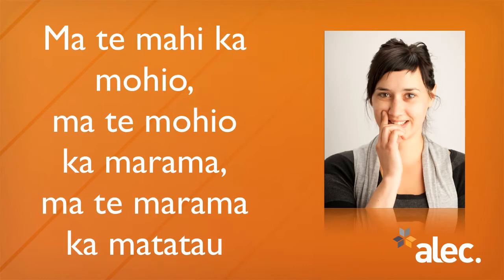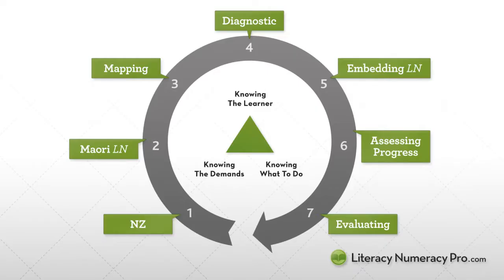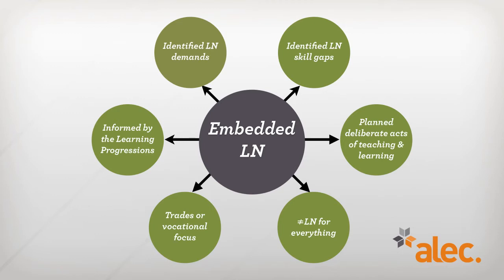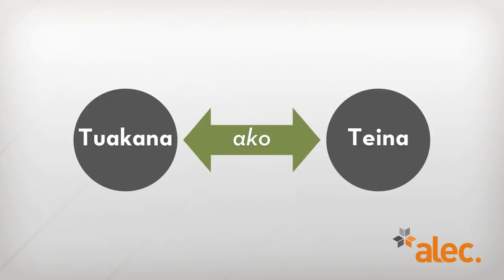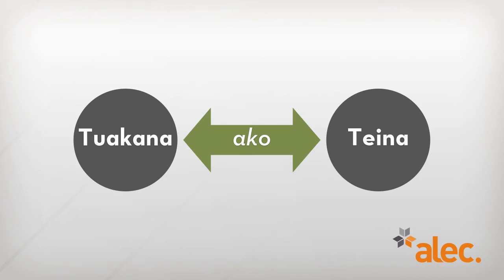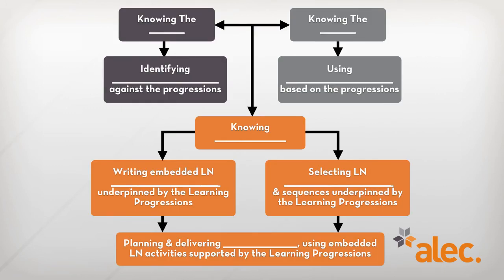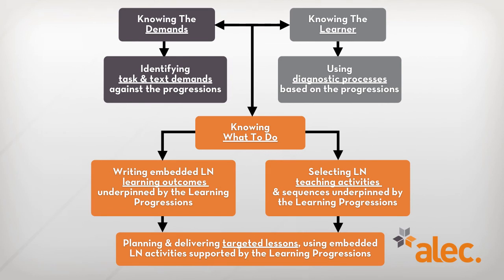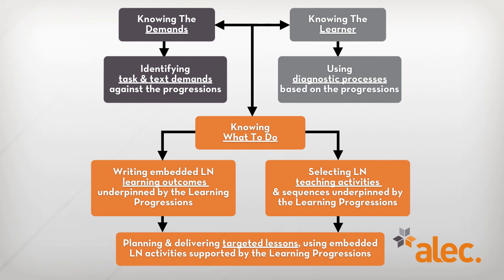4.1 Review Preview